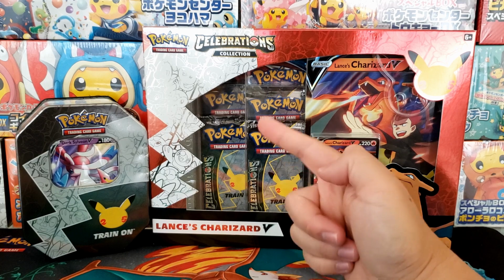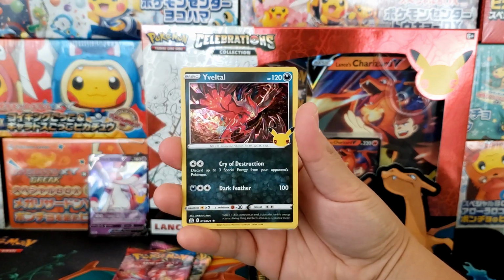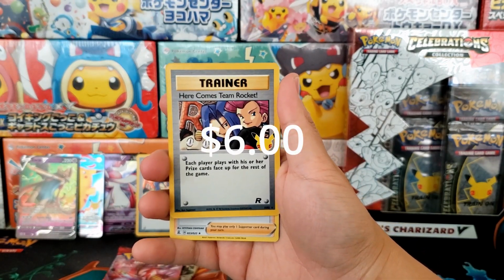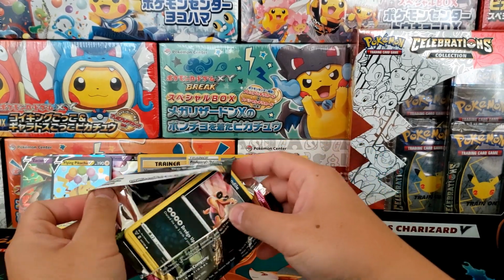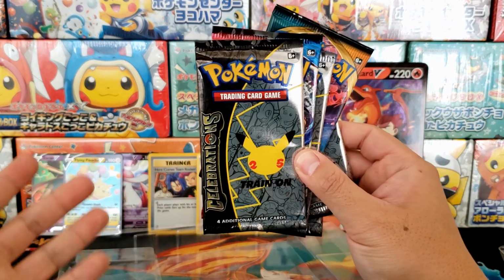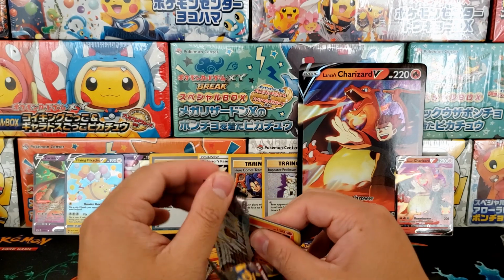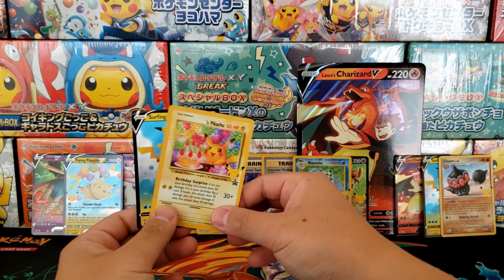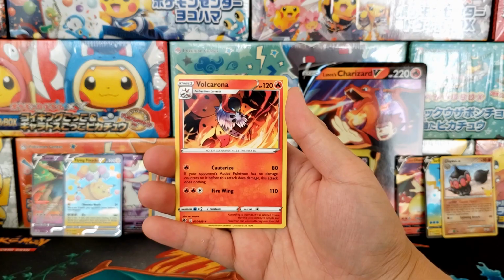Does Celebrations Charizard & Sylveon Boxes Have The Best Pulls?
We are opening a Pokemon Celebrations Dark Sylveon Tin and a Lance's Charizard Box!!! The Celebrations set comes with stacks of great cards, from fan-favorite Pokemon such as Charizard, Blastoise, and Venusaur and the chase card Umbreon Gold Star! HUGE thanks to The Pokemon Company International for providing today's opening.

2) 1 entry per subscription
3) Winners will be randomly selected on Oct 16th!